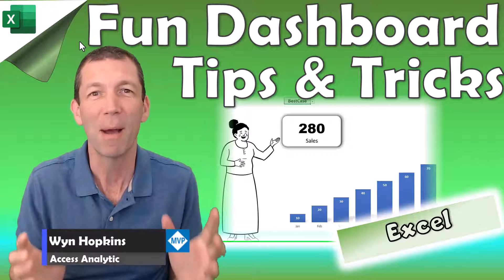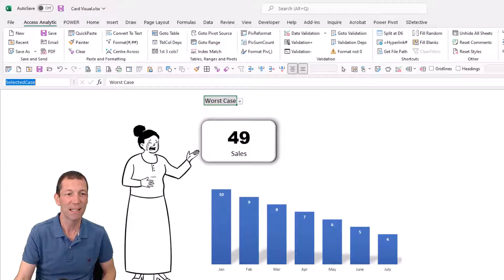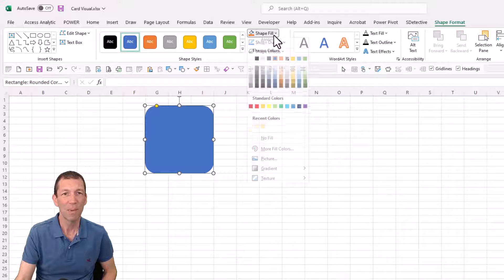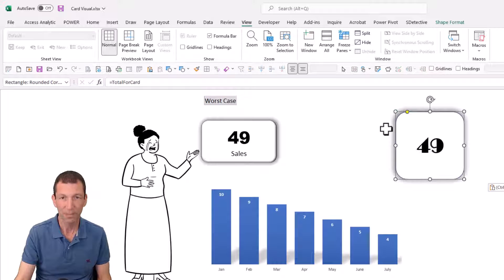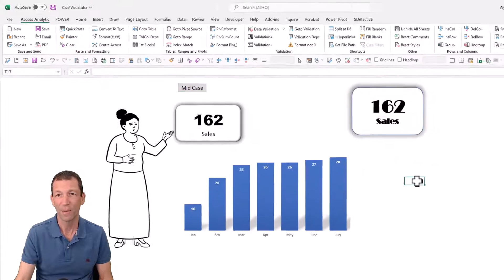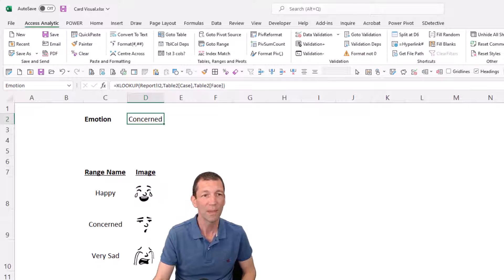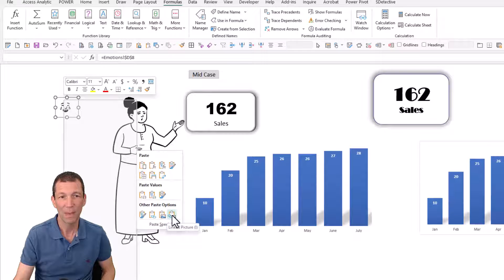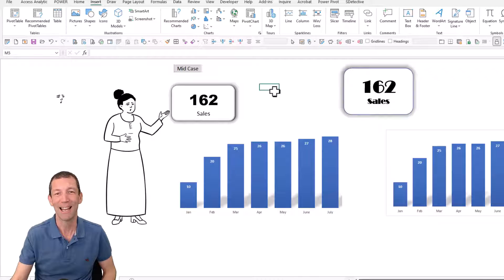Fun Dashboard in Excel with "Card Visual" trick and Linked Images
How to create a "Power BI - like" card image in Excel and have dynamically changing images.

A little fun to learn a few techniques

00:00 Intro
00:20 Setting the scene
01:00 Picking Best Case / Worst case
01:50 The "Card" visual
03:40 The Chart
04:15 The Dynamic Image